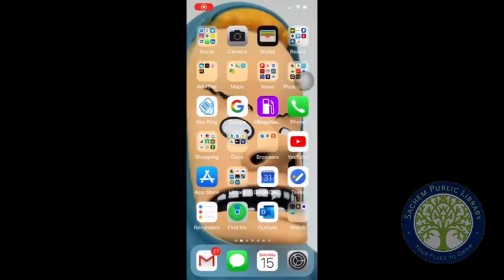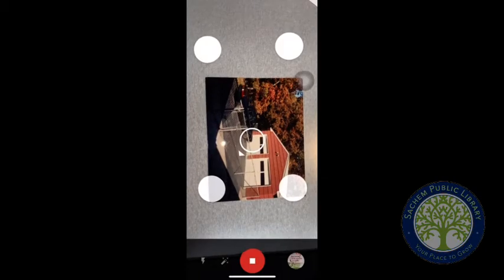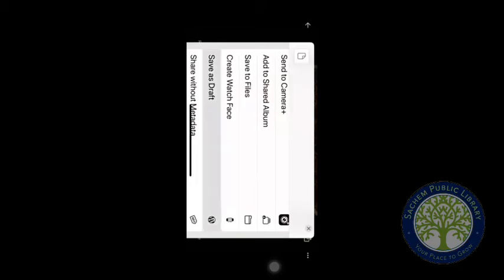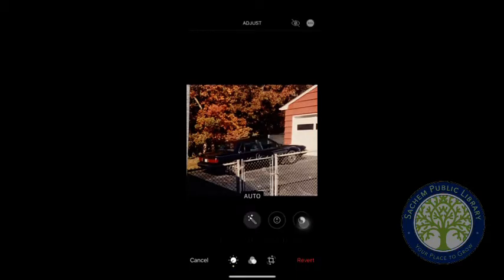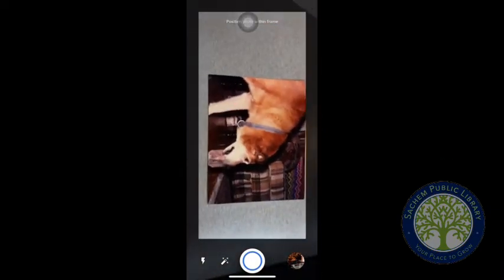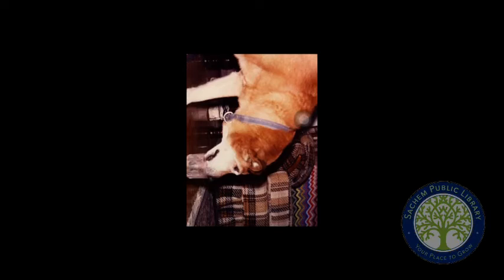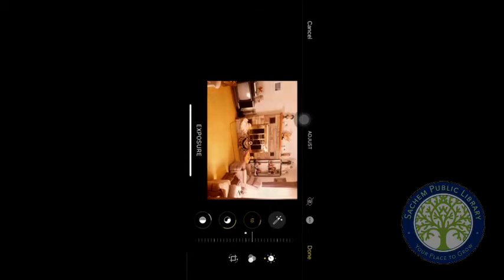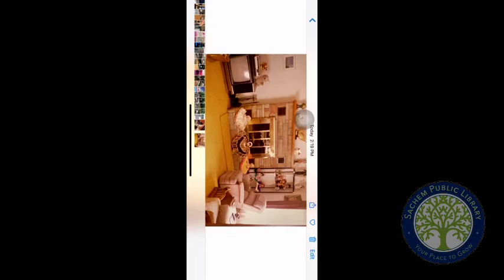Scanning Photos with Google Photoscan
Scan from your IOS or Android smart device with Google’s new PhotoScan app.